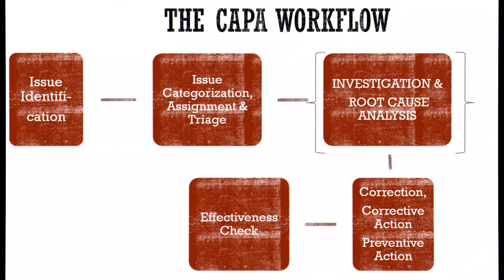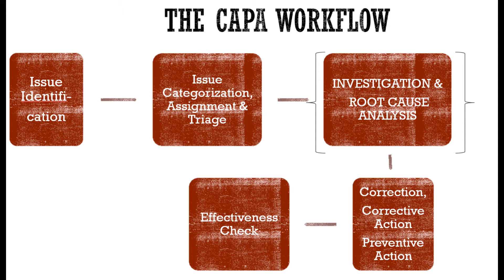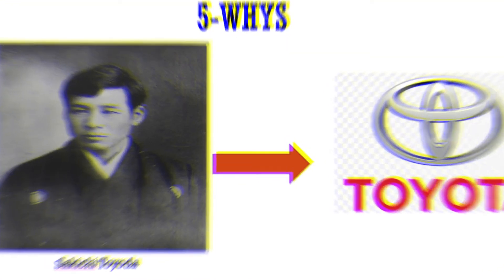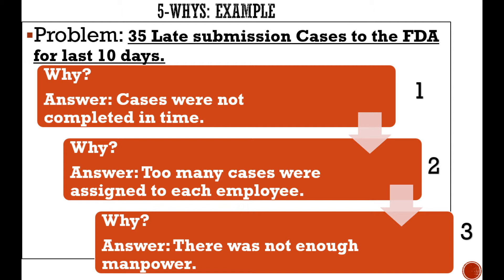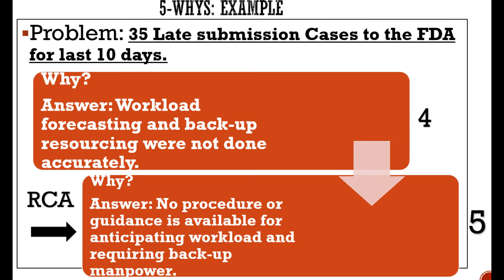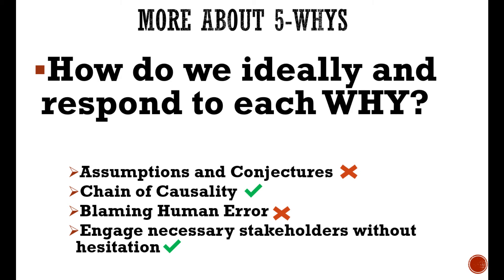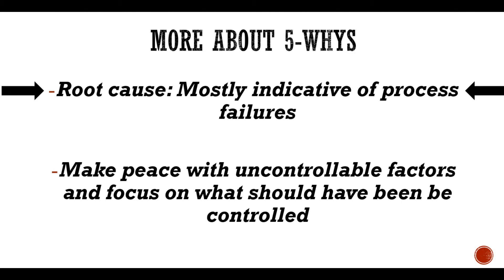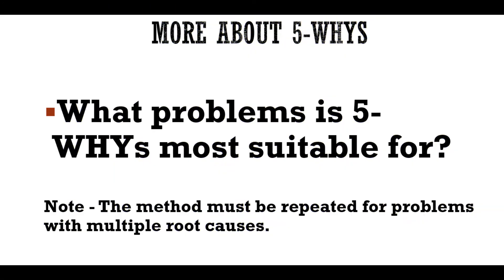How to Use methods of Root Cause Analysis (RCA) in CAPA? Explaining 5-WHYs Method simply..!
How should we use methods Root Cause Analysis (RCA) in CAPA ?

This video explains details of how we should employ widely used 5-WHYs Method and when it should be the method of choice!

Stay tune for Part 2, which will delve into Fishbone Diagram/Ishiwaka Method of Root Cause Analysis!

Gems of Thoughts: Ep.5